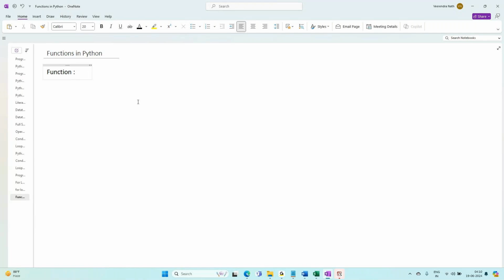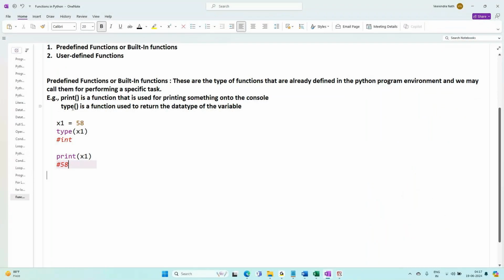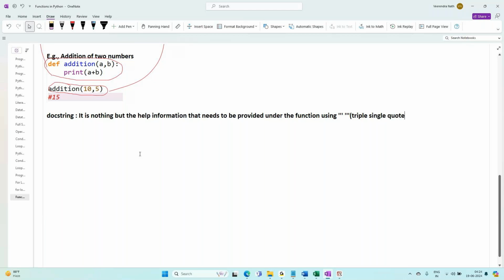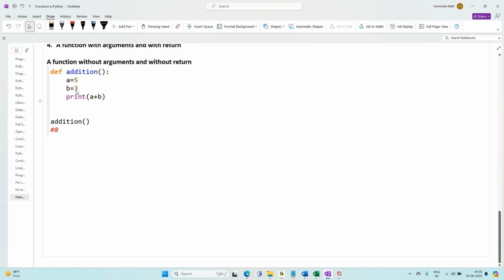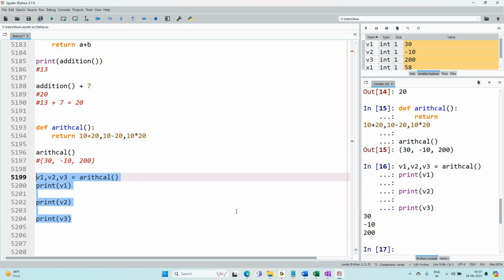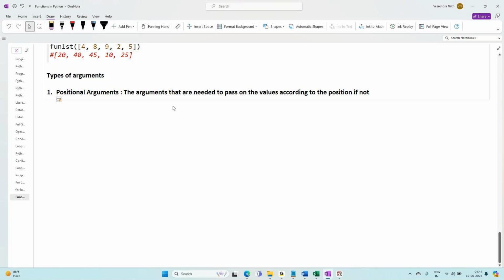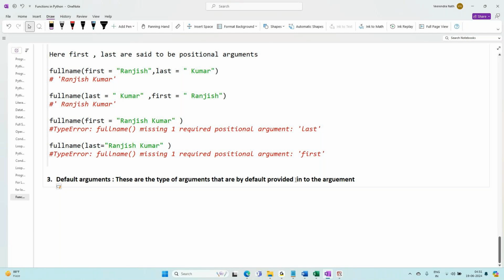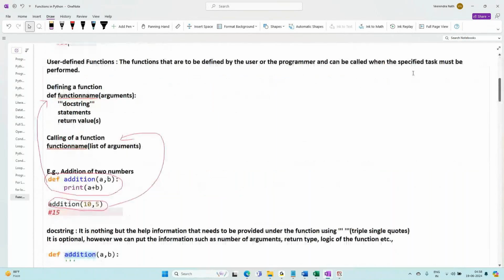Functions in Python